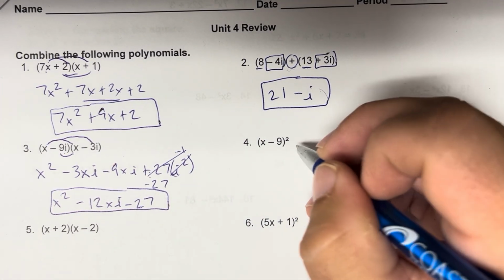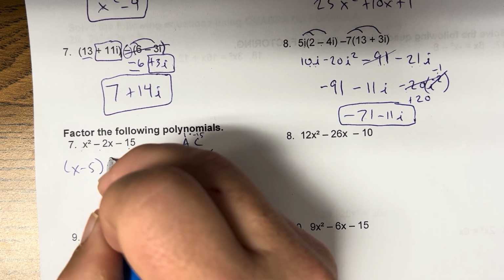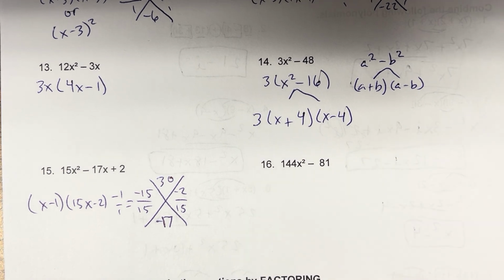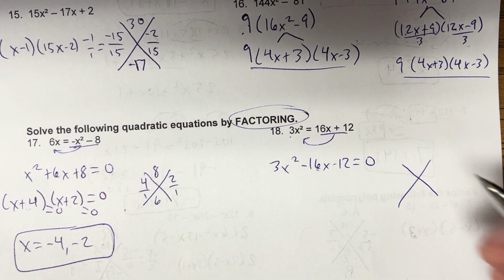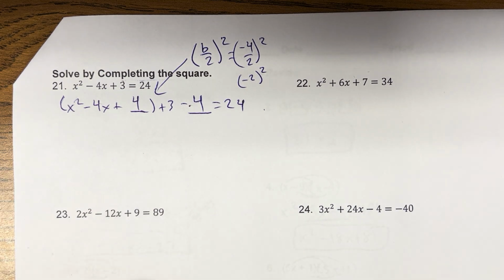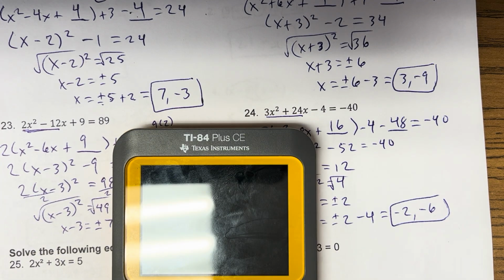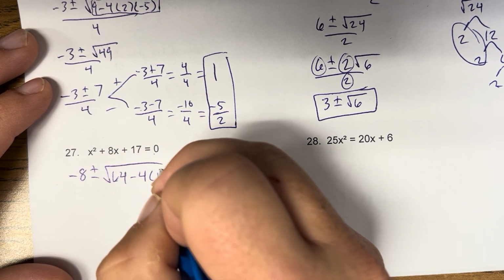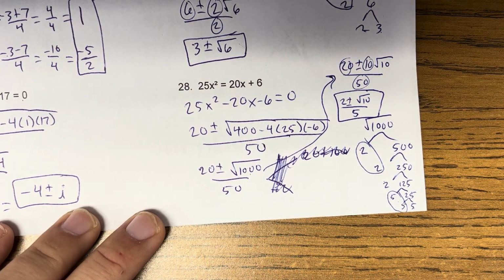Unit 4 Review 23-24 (Solving Quadratics)